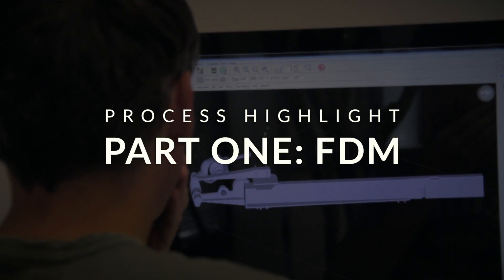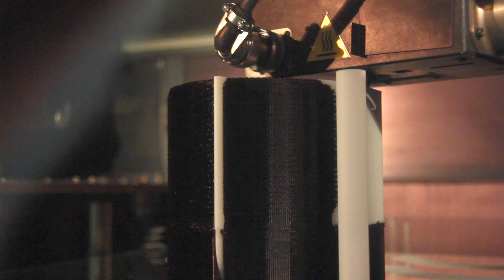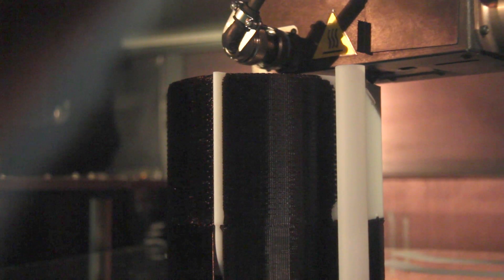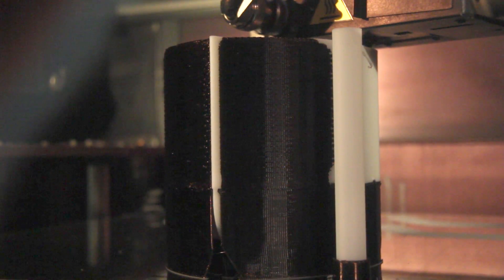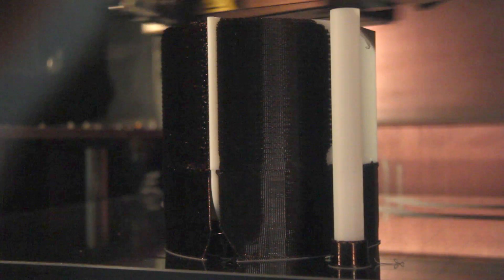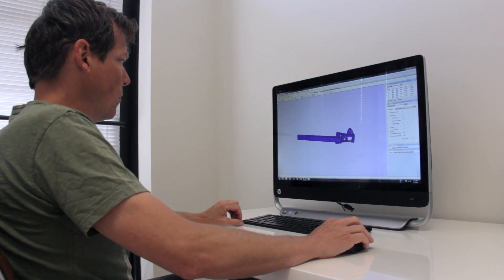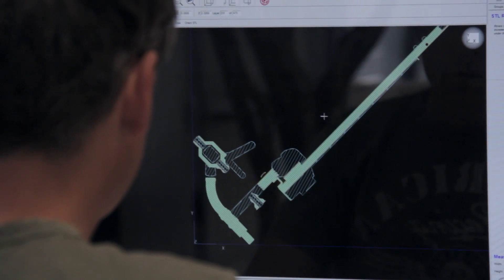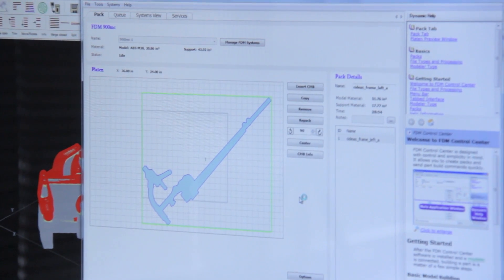FDM: 3D Printed Miller 91 race car Process Highlight Part 1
This video highlights the FDM (Fused Deposition Modeling) portion of 3D printing the 1927 Miller 91 model car.